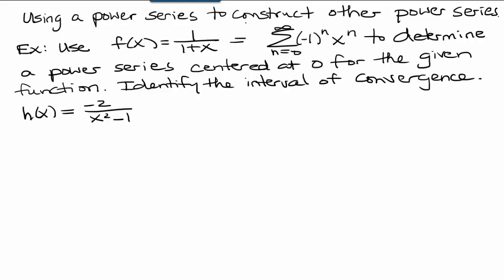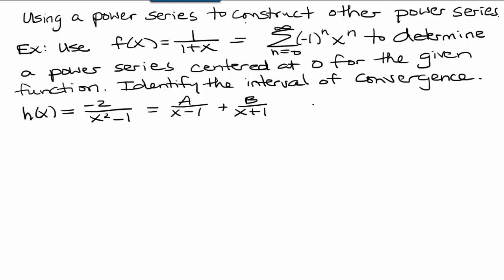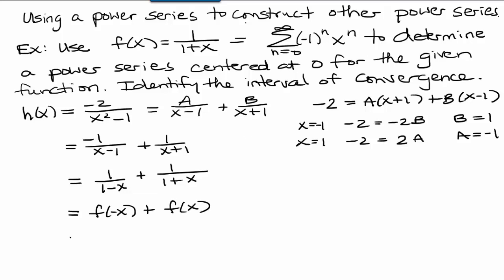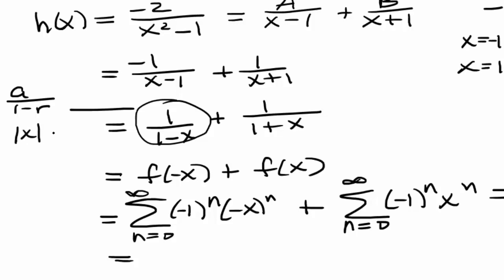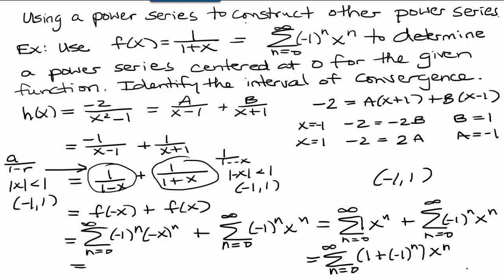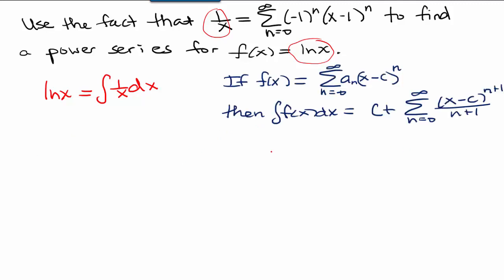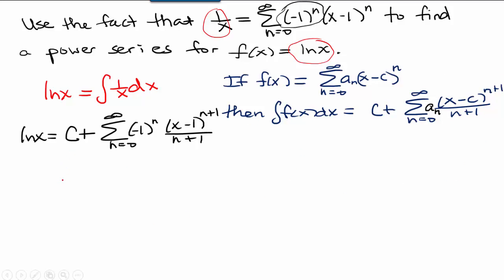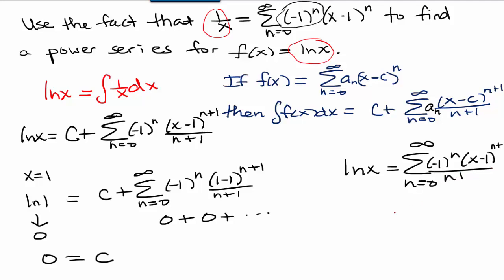How to Use Partial Fractions and Integration with Known Power Series to Construct New Series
Part 3 of a 3 part series.  In this video, we are given a power series representation of a function and asked to use it to construct a power series for another function.  The techniques utilized involve integration of a power series and rewriting a power series as a sum of two series using partial fractions.